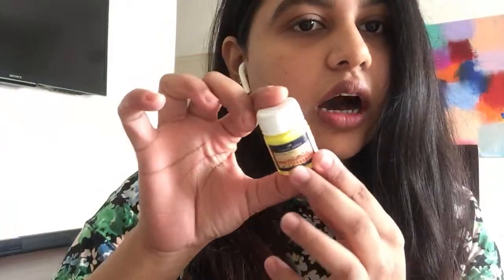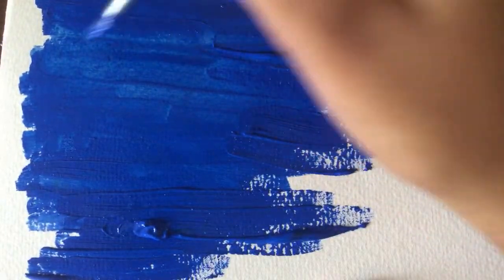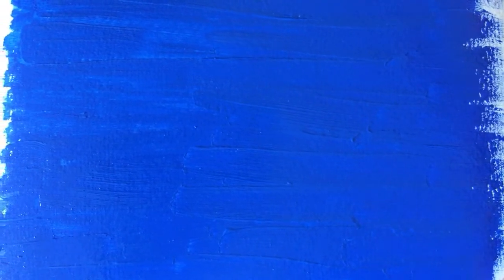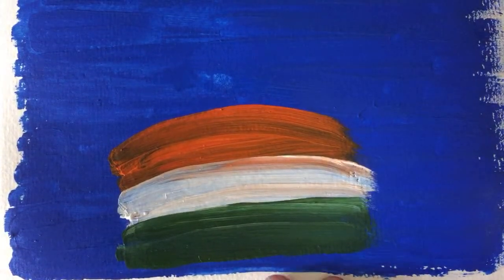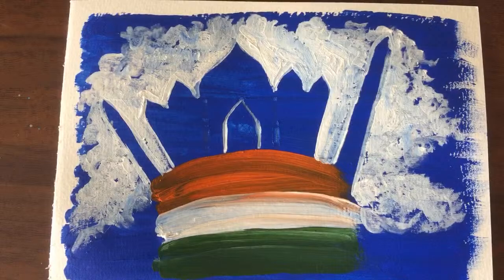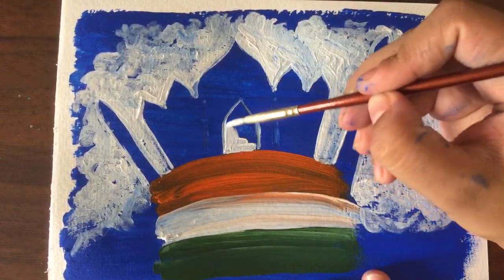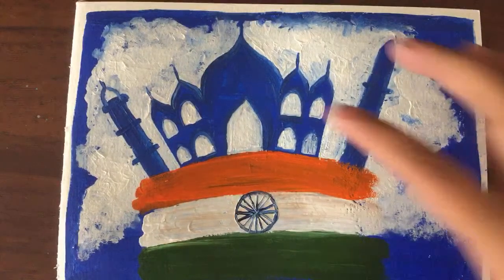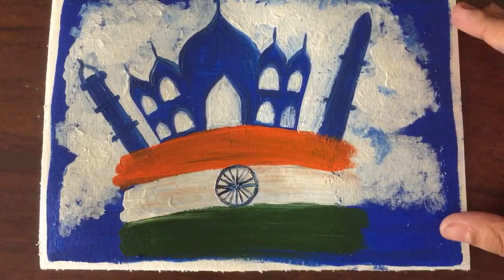Independence Day Special | Acrylic Painting For Beginners By Nikita Chawda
Hey Guys,

Letstute Invites you all to our Independence Day Special Live Session on Acrylic Painting For Beginners By Nikita Chawda